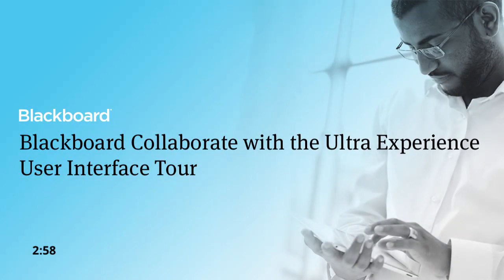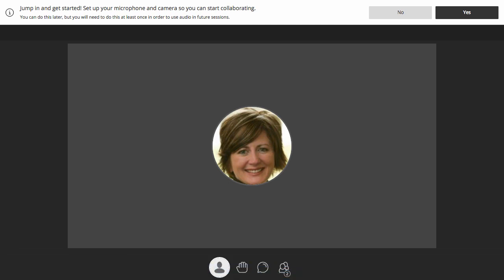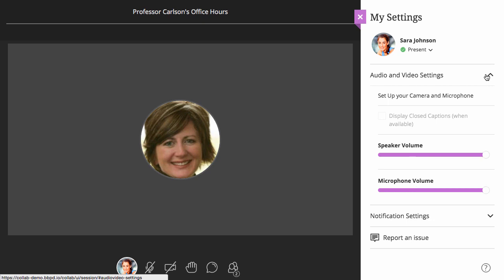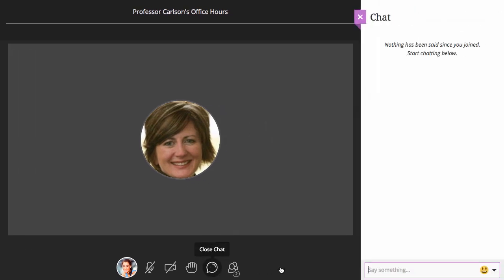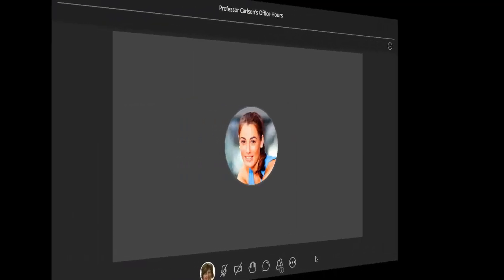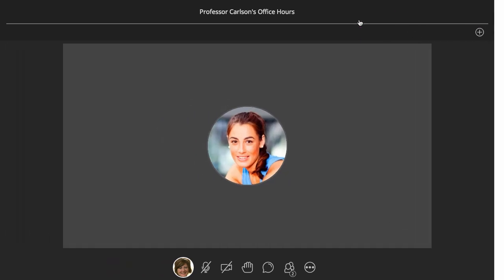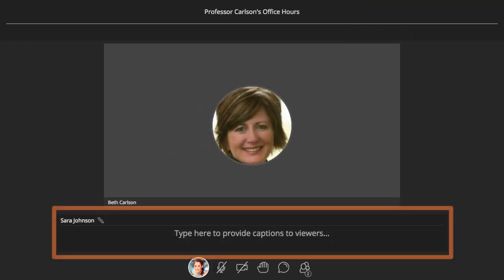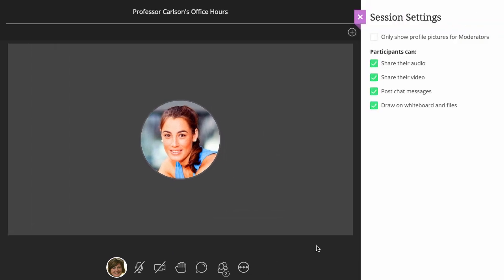Blackboard Collaborate with the Ultra Experience User Interface Tour (Retired - Unlisted)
Collaborate didn’t just get prettier with the Ultra experience, it got smarter! The important features you need are front and center, making teaching and learning easier. This video will take you on a quick tour of the interface from the participant and moderator perspectives.